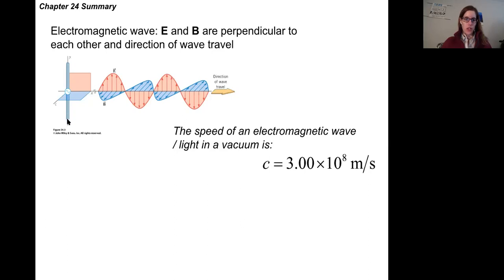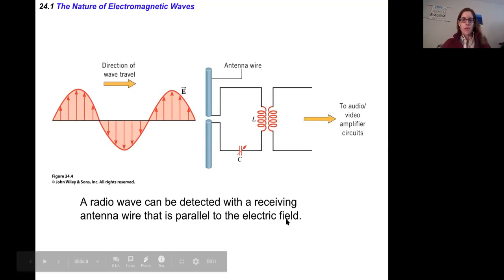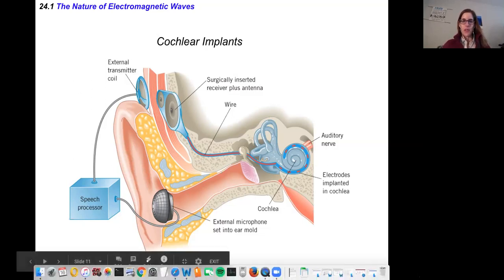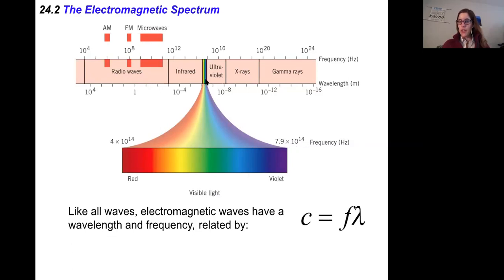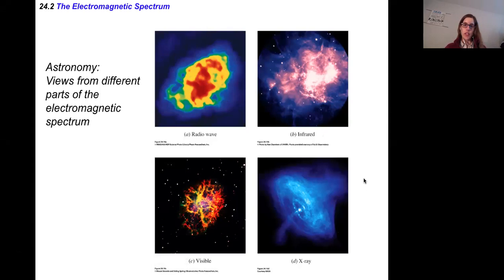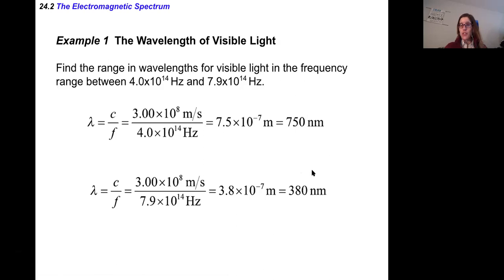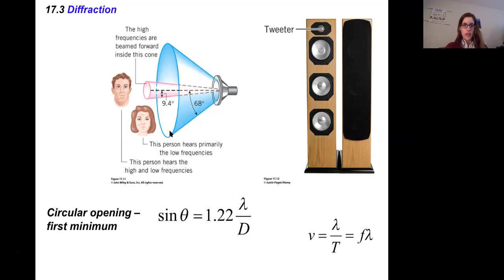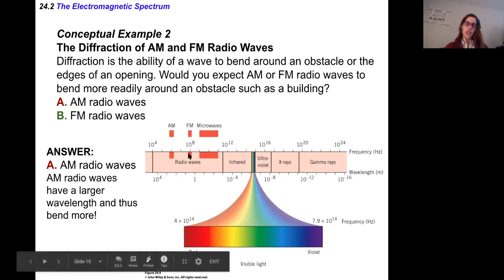phys2B ch24.1-2 Electromagnetic Waves & Electromagnetic Spectrum